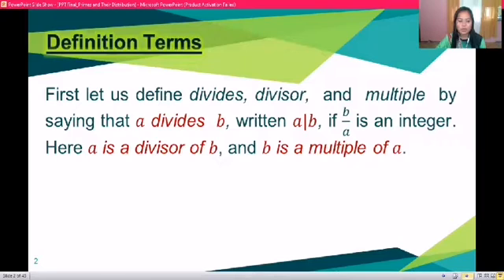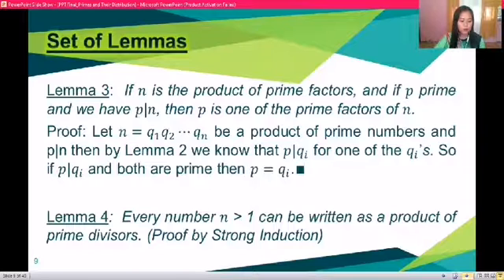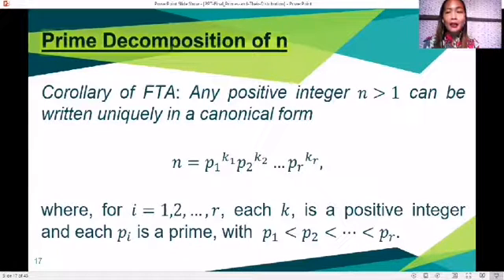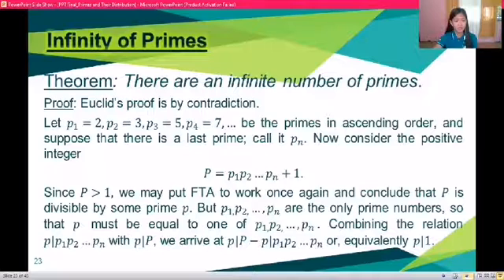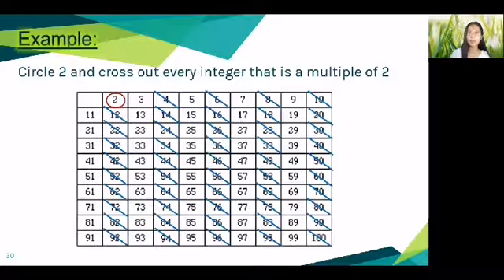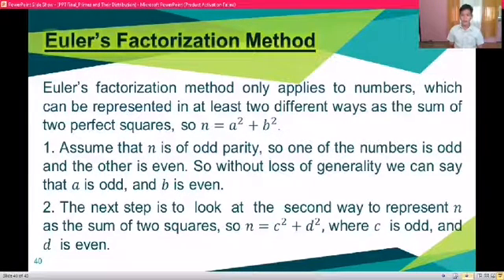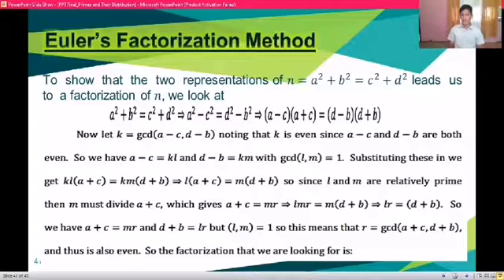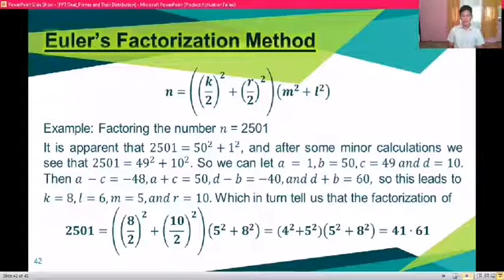NUMBER THEORY- Primes and their Distribution